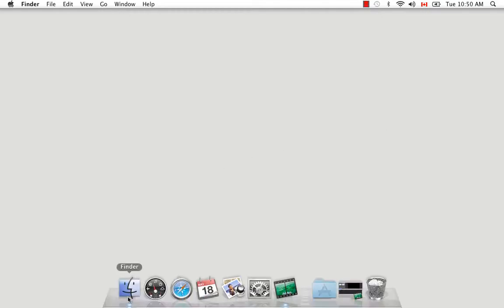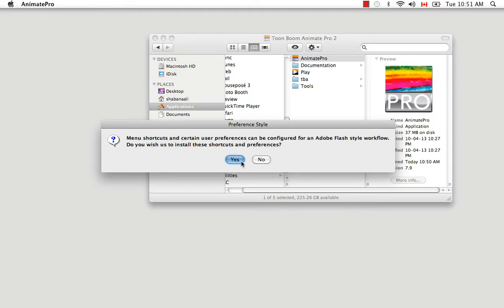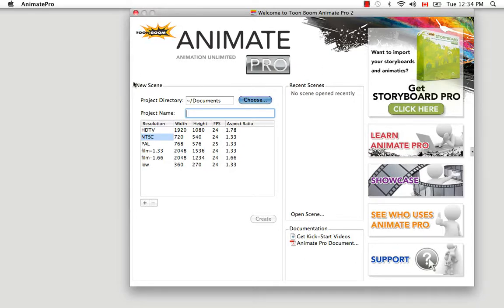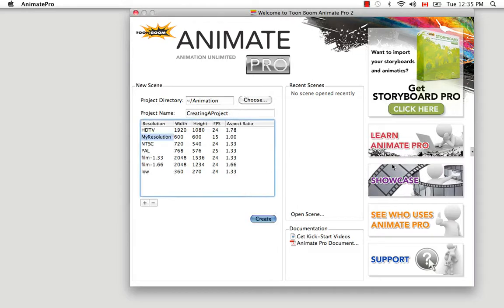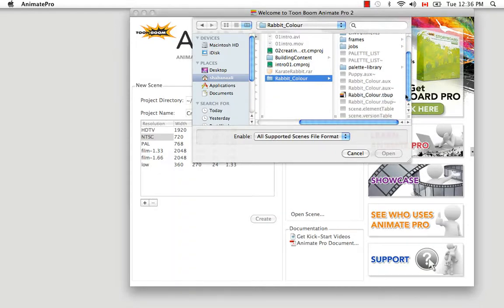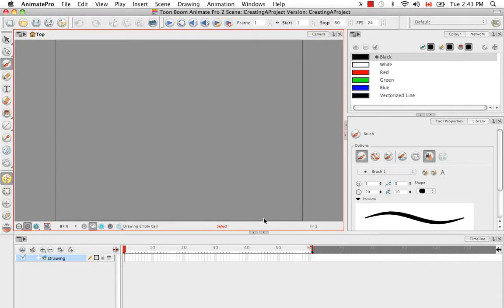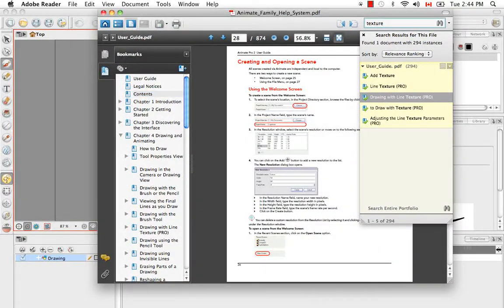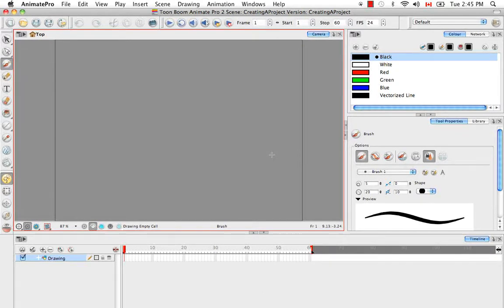2. Animate - Animate Pro Tutorials: Creating a Project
Creating a Project in Animate - Animate Pro